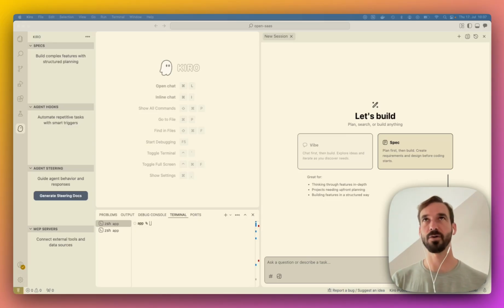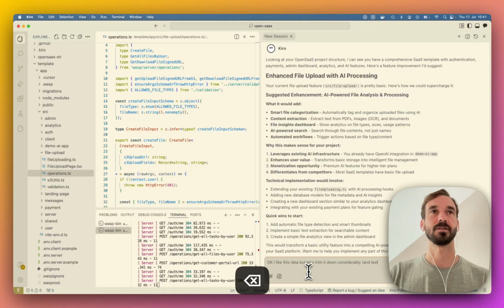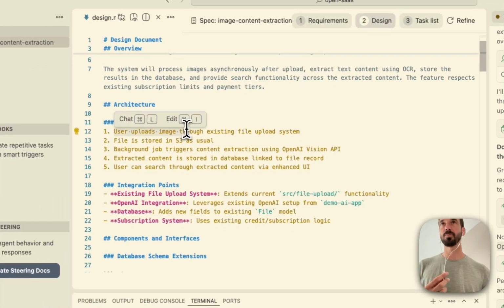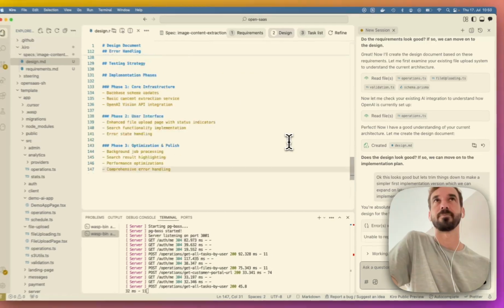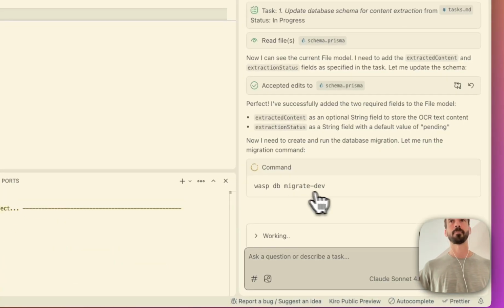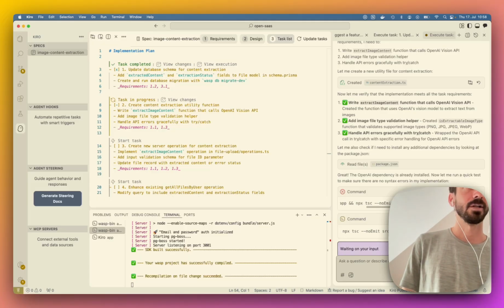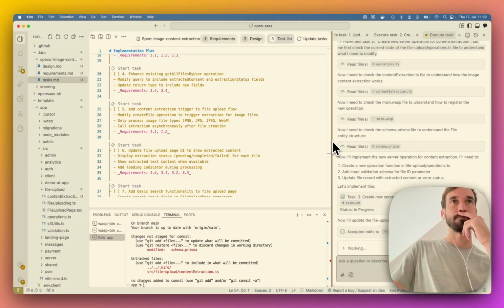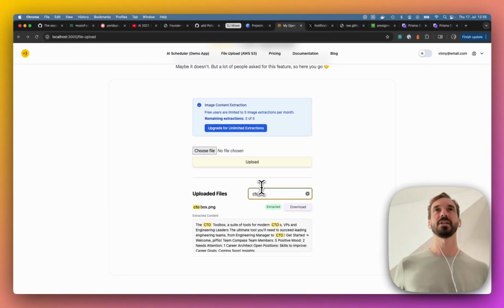Does Kiro live up to the hype?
I took Kiro for a test run and had it plan, design, and execute a feature addition: adding text extraction from images atop the Open SaaS boilerplate template

What sucks:
🆇 Need to reign in the planning phase. It wants to be (overly) thorough.
🆇 Queued tasks always failed.
🆇 Separates diffs and code files / tends to feel more cluttered than cursor.

What's nice:
✓ Specialized planning tools: plan, design, spec, todo.
✓ Really great at executing and overseeing tasks.
✓ Groks your codebase well & implements quickly!

### Timestamps

00:00:00 - Introduction: First look at Kiro, an Amazon Cursor competitor.
00:00:24 - First Impressions: Exploring the Kiro UI (Specs, Agent, Hooks, Steering).
00:01:17 - First Prompt: Asking Kiro to analyze the project and suggest a feature.
00:02:34 - Kiro's Suggestion: AI-powered file analysis and processing.
00:03:31 - Narrowing Scope: Deciding to implement content extraction from images.
00:04:26 - Starting a Spec Session: Kiro initiates a dedicated planning and specification process.
00:05:06 - Generating Requirements: Kiro creates a requirements document with user stories.
00:06:44 - Design Phase: Moving from requirements to technical design.
00:07:17 - Generating a Design Doc: Kiro outlines the architecture, schema changes, and API operations.
00:08:04 - Wasp Background Jobs: Discussing how Kiro's plan might integrate with Wasp's job queue feature.
00:10:33 - Simplifying the Plan: Telling Kiro to create a simpler, iterative implementation plan.
00:12:50 - Implementation Phase: Kiro breaks the work down into a detailed task list.
00:14:53 - Task 1: Update Database Schema: Kiro modifies `schema.prisma` and prepares for migration.
00:15:33 - Running CLI Commands: Manually running the database migration command.
00:18:03 - Task 2: Create Content Extraction Utility: Kiro starts creating the utility function to call the OpenAI Vision API.
00:18:19 - Kiro vs. Cursor: Initial thoughts on how Kiro's workflow compares to Cursor.
00:19:59 - Handling Errors: Kiro runs into compilation errors and attempts to fix them.
00:22:36 - Task 3: Create Server Operation: Kiro works on the backend operation for content extraction.
00:26:05 - AWS Issues: Skipping ahead after resolving AWS permissions issues manually.
00:26:27 - Live Demo: Demonstrating the completed feature by uploading an image and extracting text.
00:27:41 - Final Review: Overall impressions of Kiro, its strengths (spec/planning), weaknesses (bugs), and potential.